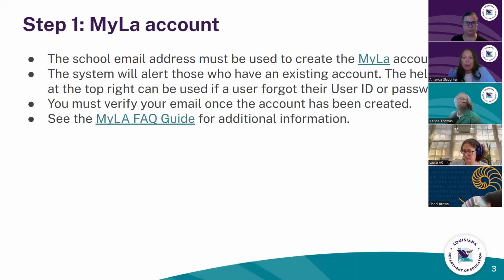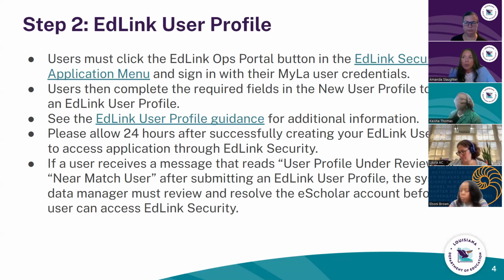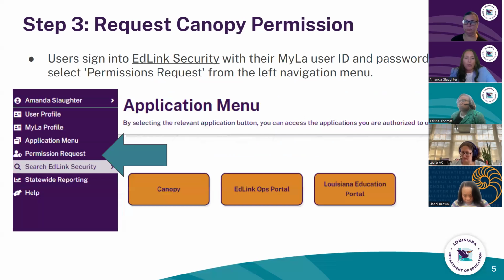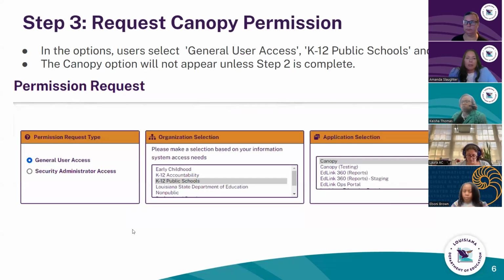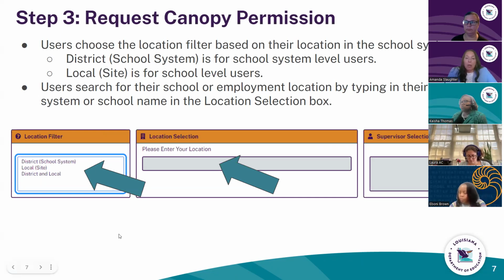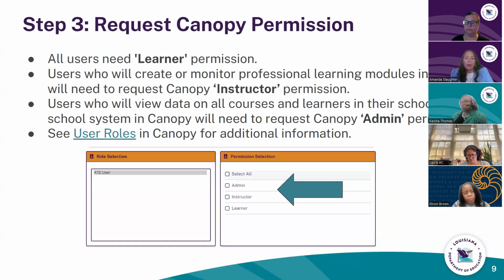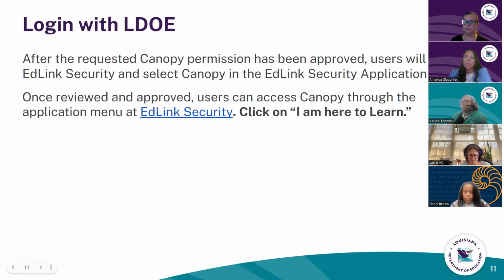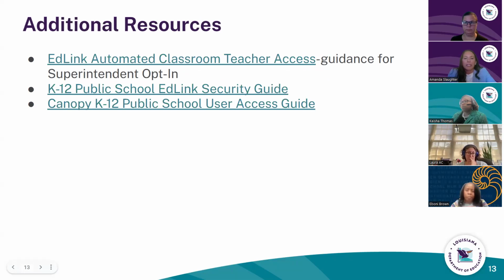Accessing Canopy to Take Evaluator Assessments